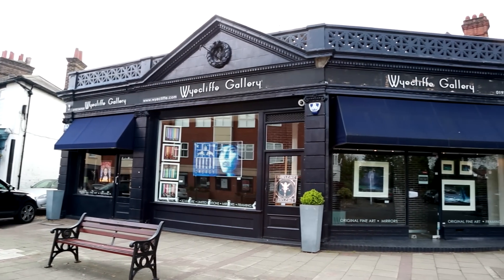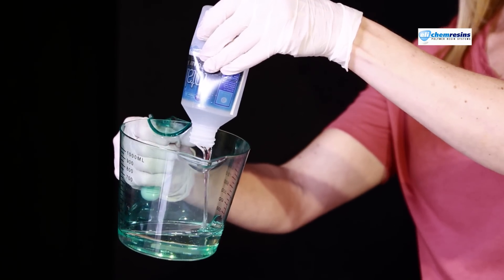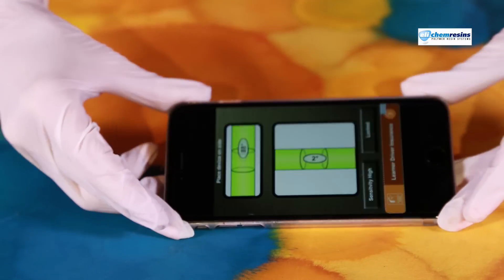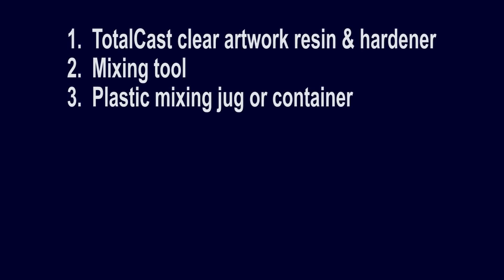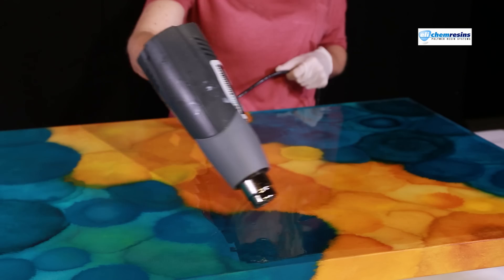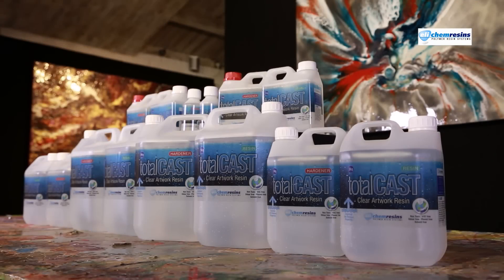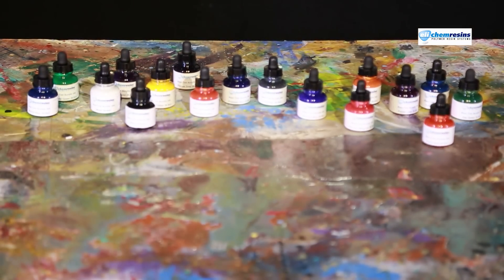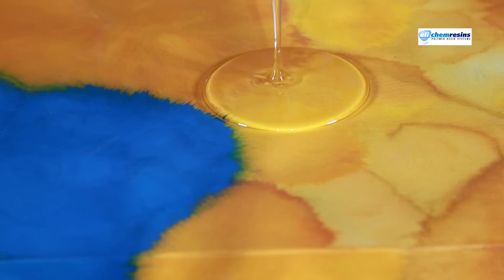Clear Artwork Resin ( totalCAST ) made by Eli-Chem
The long-awaited info video on our brand new industry-altering artwork resin.

totalCAST Clear Artwork Resin is a revolutionary hybrid polymer that produces an optically clear, high gloss finish.

This brand new formulation represents cutting edge polymeric technology and was developed to offer unrivalled user-friendliness and a crystal clear result everytime.

totalCAST is the most modern clear resin formulation available on the artwork market ( at 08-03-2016 ).

Key Advantages :

1:1 mix ratio
Non - Toxic
VOC - free
Odour - free
BPA ( Bisphenol ) - free
Phenol - free
Solvent - free
Built-in air release agents and moisture scavengers
U.V Stabilised

Please be advised although our resins are U.V stabilised this does not mean they are U.V proof. Ultimately all our clear epoxy resins will show signs of U.V degradation over time. We work constantly to improve the U.V protection however resins are plastics and over time the sun will always win that battle.